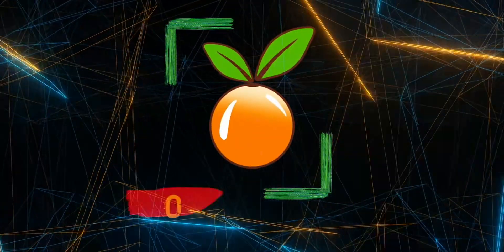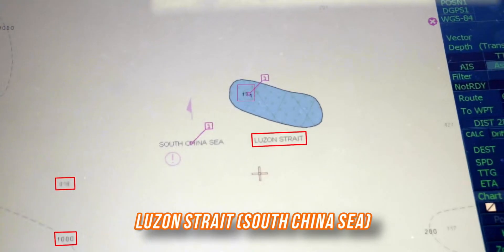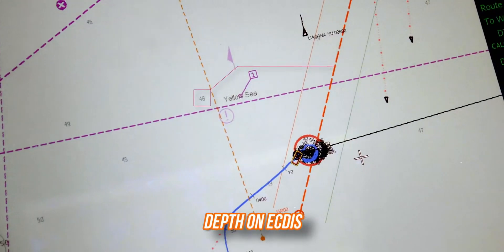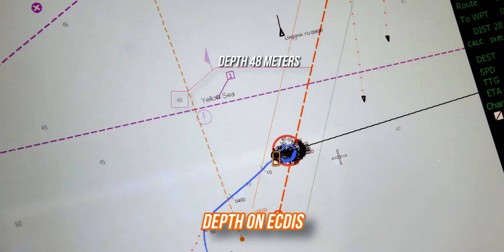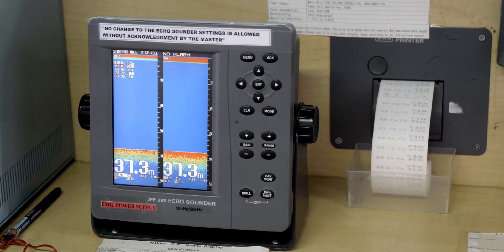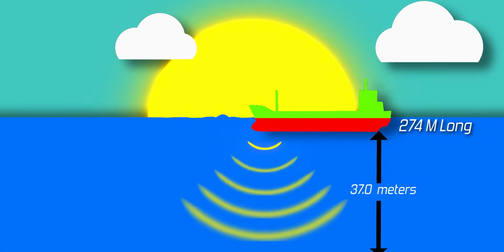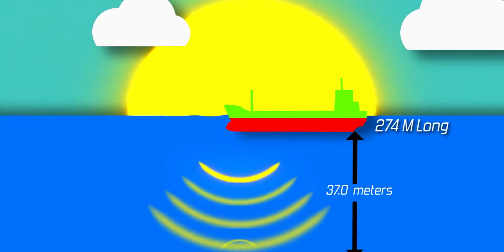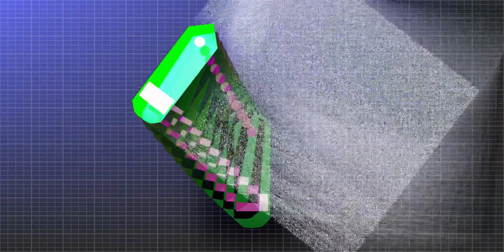How Do We Find Depth Of a Sea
How We Measure The Depth Of The Sea - In this video I answer yet another interesting question by Many. I demonstrate by sending my GoPro in to sea with Hand Lead Line & I will show all the equipment we have to measure sea depth.

MY GEAR:
CAMERA:
-- SONY A6400, SONY A7III

GIMBAL: ZHIYUN CRANE M

DRONE: MAVIC 2 ZOOM

LIGHTS: GODOX SOFT BOX AND STAND WITH LED LIGHT MOUNT

COMPUTER: MACBOOK PRO 15"2017

SOFTWARE: FINAL CUT PRO X

COMPOSITING SOFTWARE: APPLE MOTION